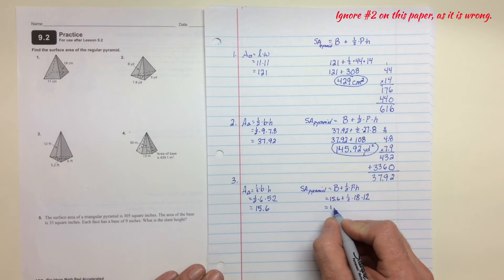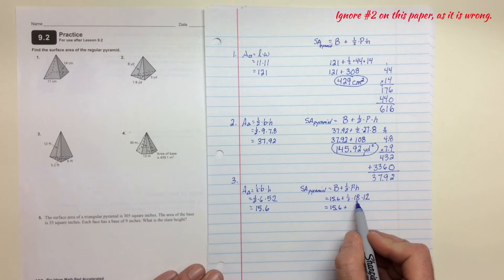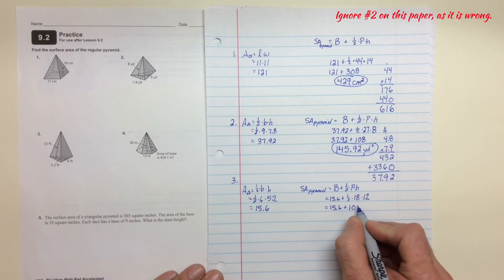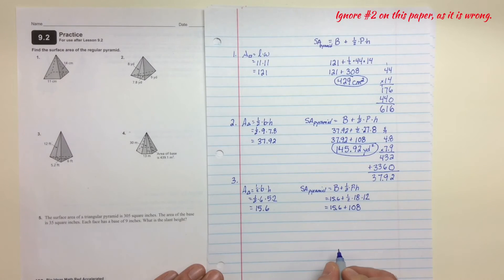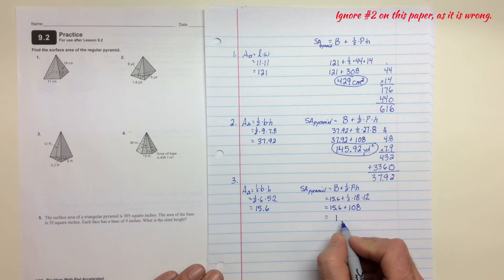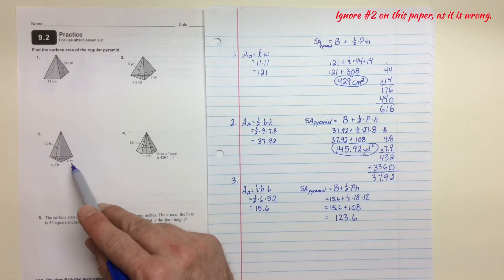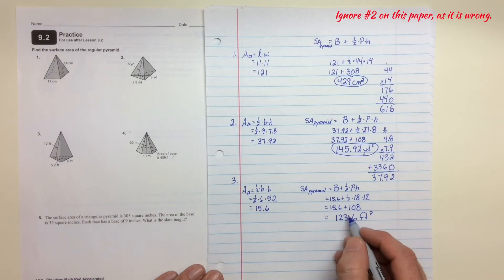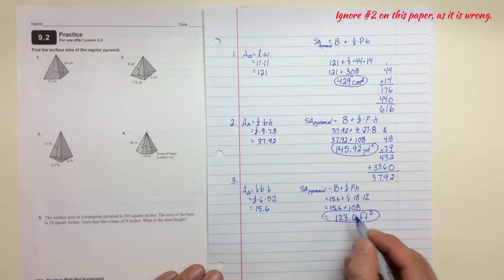Journal 192 (Lesson 9.2)